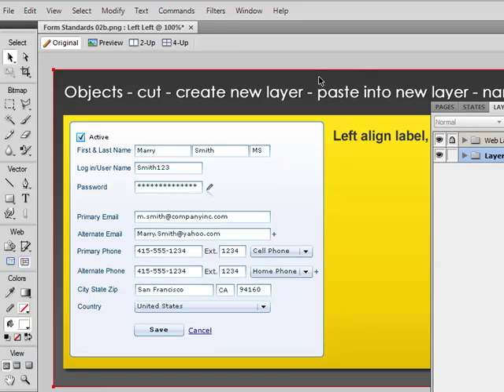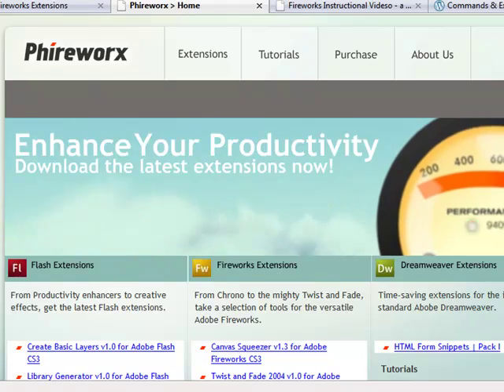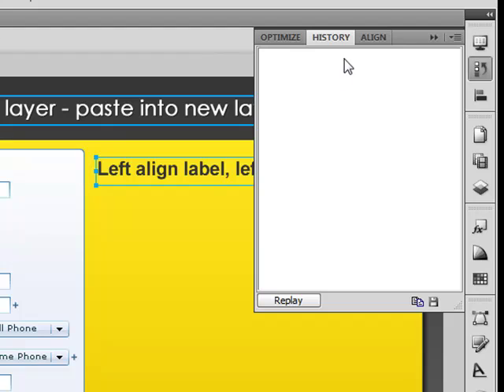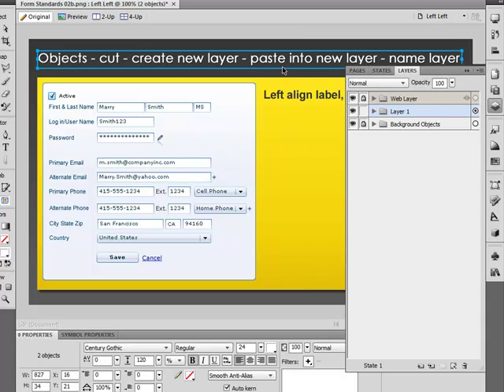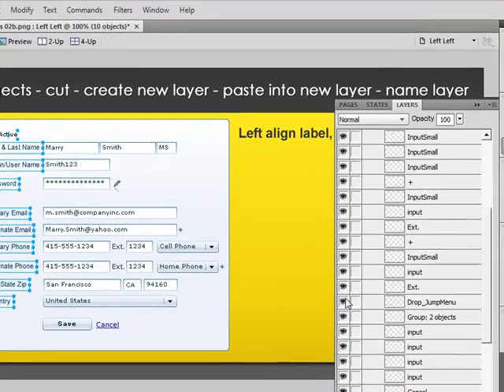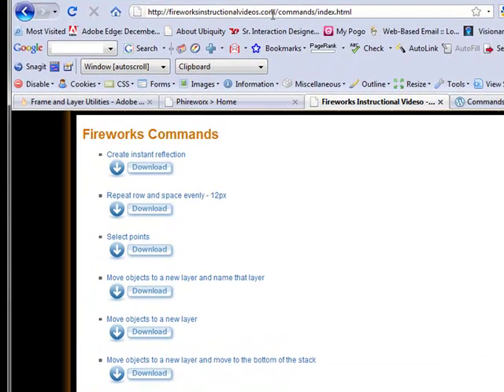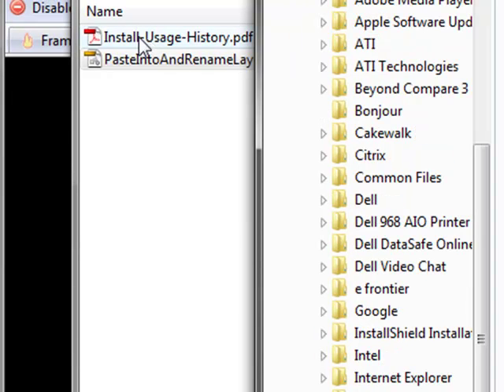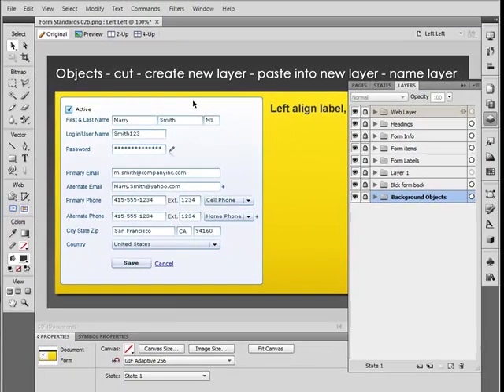Installing the new combined layers command 09 02 09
This is a video that describes what this Fireworks command does and how to install it. This command automates several common layer management steps. It cuts the selected objects, creates a new layer, paste the cut objects into the new layer, then allows you to name that layer. This command works best when a short cut key combination is assigned to it.